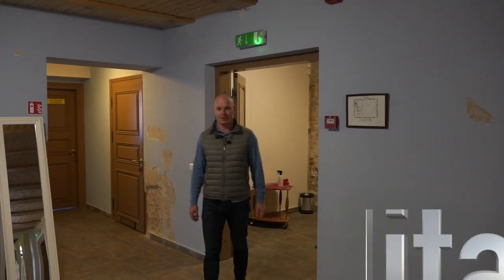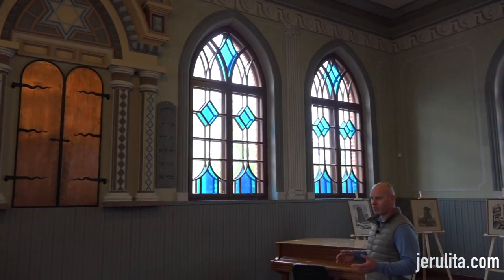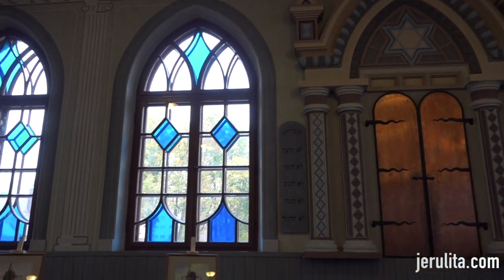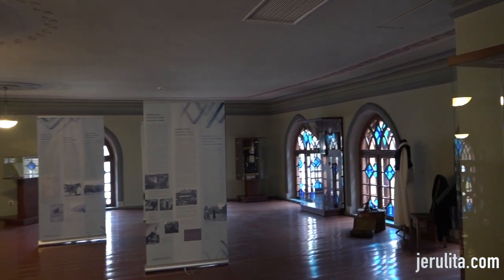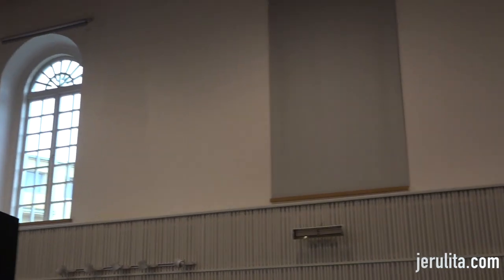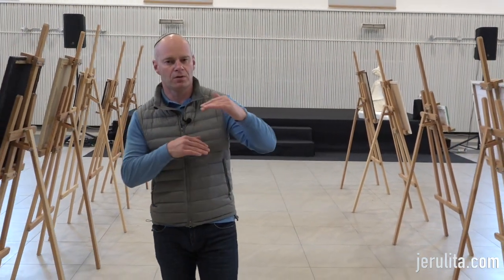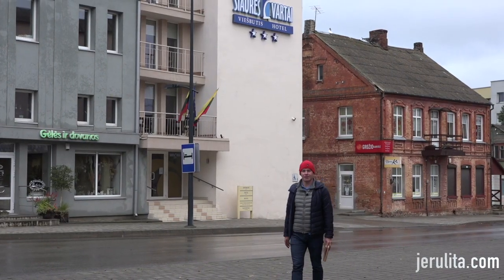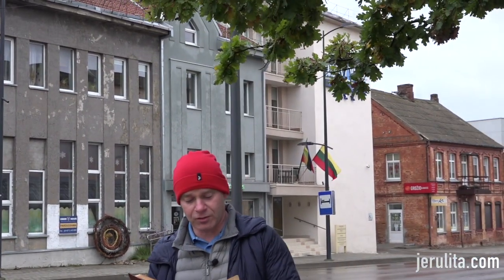Tour of Joniskis, a little town on the Lithuanian-Latvian border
Daniel Gurevich, guide of the "Jerulita Travel" company, invites you to visit the town of Joniskis (Yanishok in Yiddish) in Northern Lithuania, right on the border with Latvia. Today the town has about ten thousand inhabitants and there are no Jews here. But from the beginning of the 18th century, a considerable Jewish community existed here. This is confirmed by the two beautiful Synagogues together in the same place, the "Shulhof", that is located in the heart of the townlet.

In Lithuanian historiography is often used the following expression: "Jews used to settle in the shadow of the church”. The town of Joniskis is a classic proof of this statement. Two large and beautiful synagogues in a relatively small town testify that the local Jewish community was quite wealthy. One of the reasons that the Jews of Yanishok could afford to build two synagogues together was the trade routes that passed through it from Riga to Vilnius, Memel, and Konigsberg. Today, two buildings of Jewish heritage are used for cultural purposes: concerts, exhibitions, lectures, etc.

0:02 “Shulhoif” – a complex of two Synagogues of Joniskis
1:16 In the Red “winter” shul
4:42 The White “summer” shul
6:00 In the shadow of the church
7:52 Jewish houses and prewar phone book
8:46 On the main square of Joniskis

ABOUT OUR CHANNEL:
Jerulita Travel is a team of professional guides and travel admins. Our new initiative is to share knowledge about the Jewish and general heritage and history and to undust the past not only of the big cities but also the smaller towns and shtetls of Lithuania.